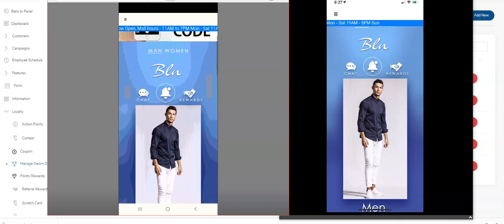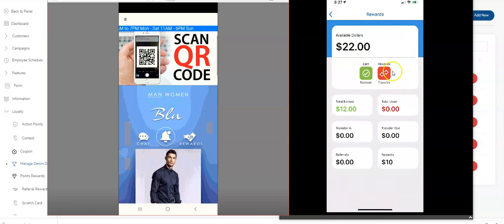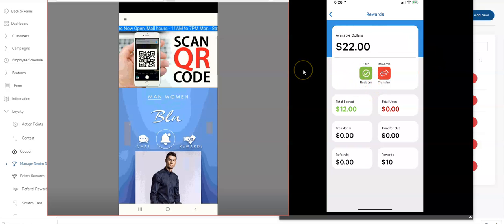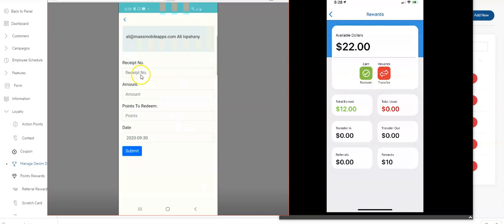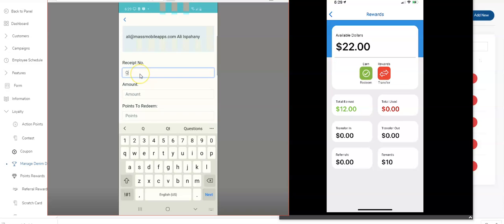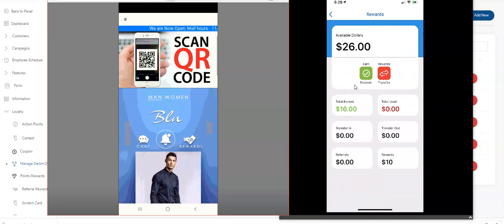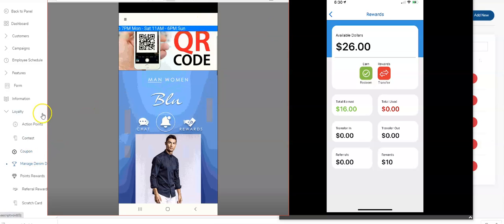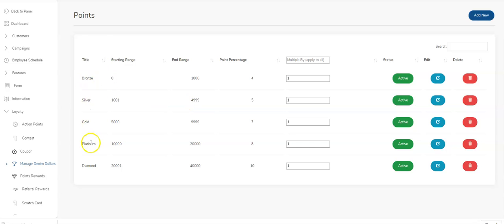Transaction Based Rewards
The new and now alternate flow for the transaction based rewards.  No longer do customers need to submit a receipt for validation, now Business owners or their staff can scan a customers QR code and add the rewards on the spot.

The submit receipt feature is still available but now you have the option to decide which one is better for your Business!